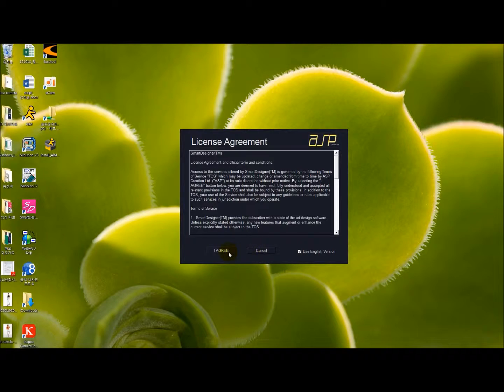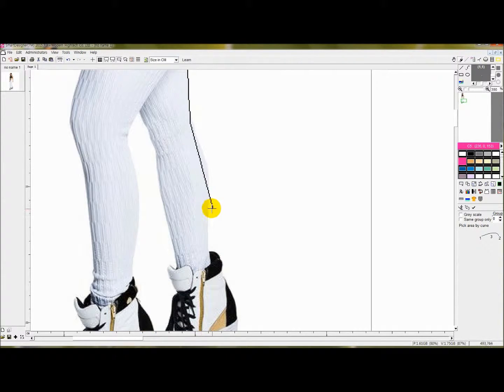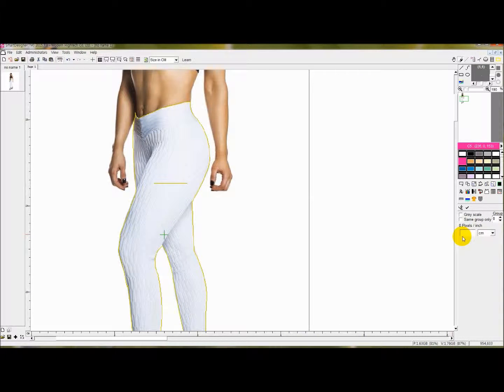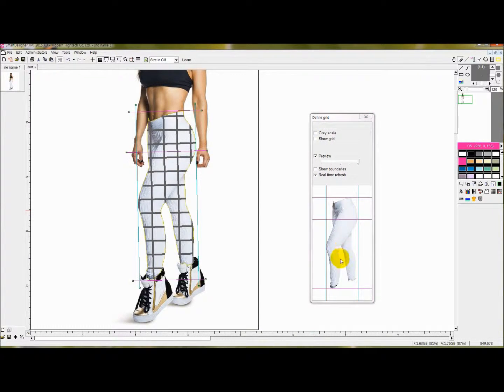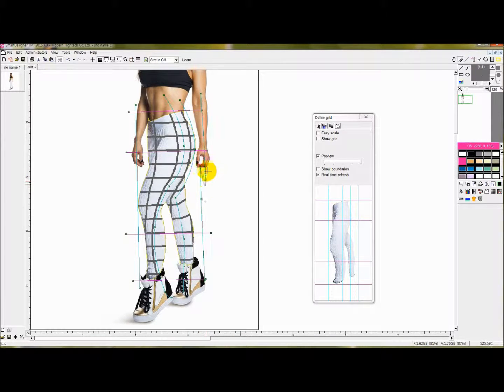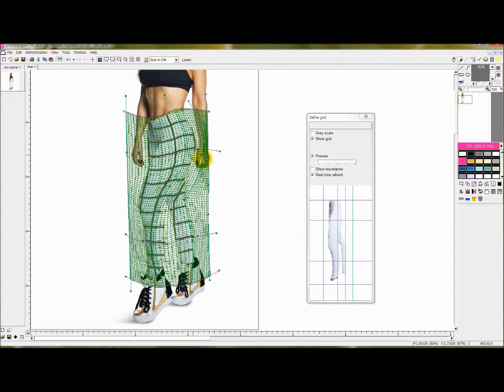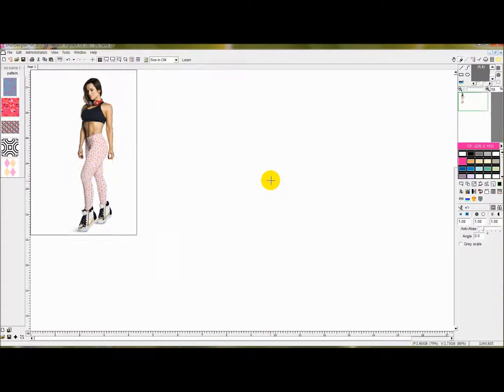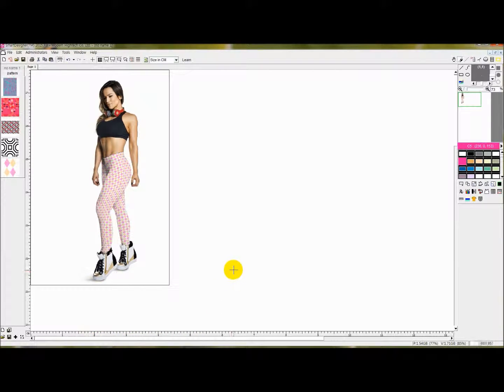3D draping with SmartDesigner™ detailed tutorial version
★Please watch it on HD mode★
Hi this is 3D draping with SmartDesigner™ detailed tutorial video.